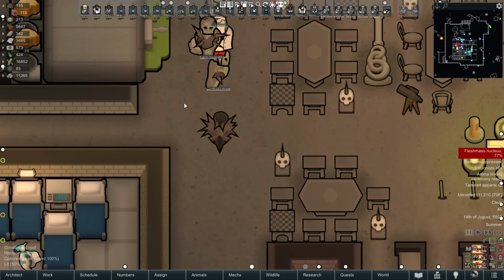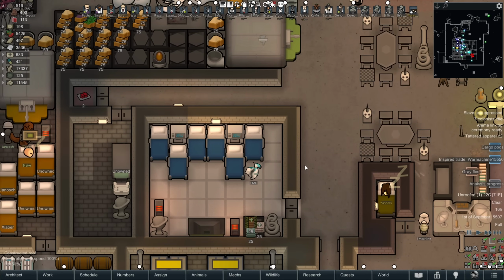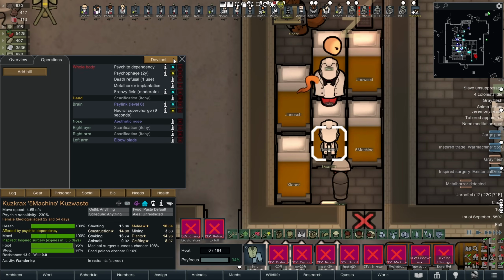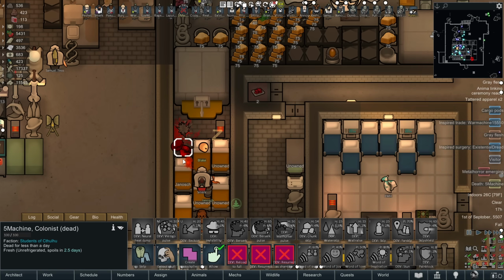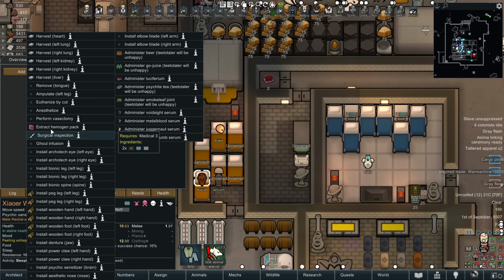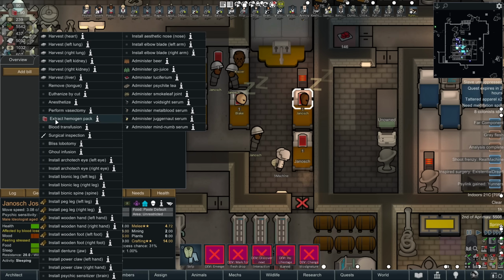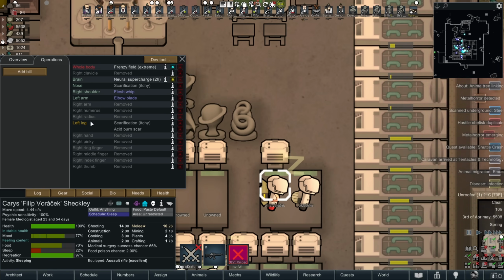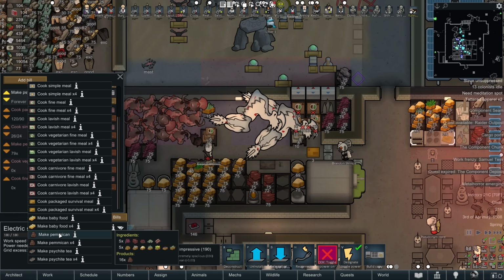Metal Horrors, how to destroy or farm them : Rimworld Tutorial Nuggets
Metal horrors are tricky little buggers, but once you understand how they work it makes dealing with them so much easier.